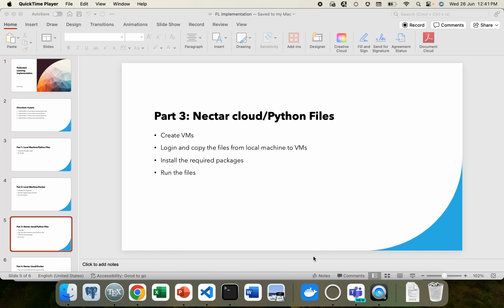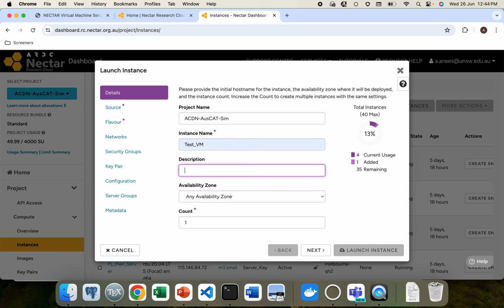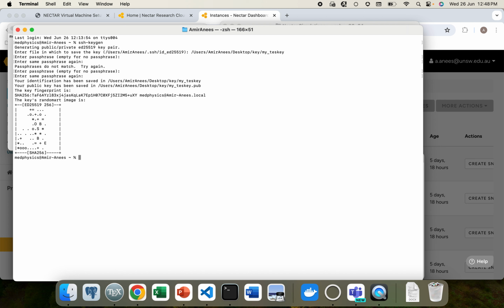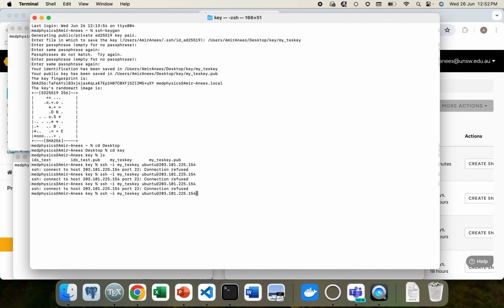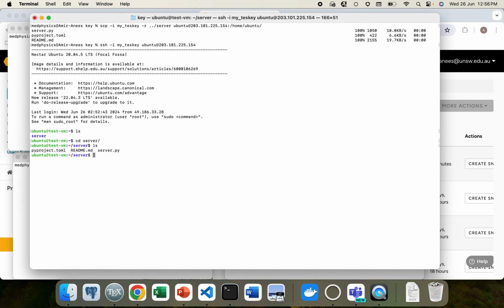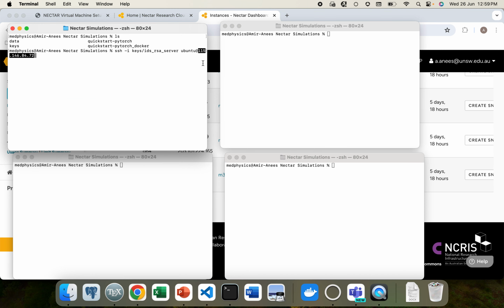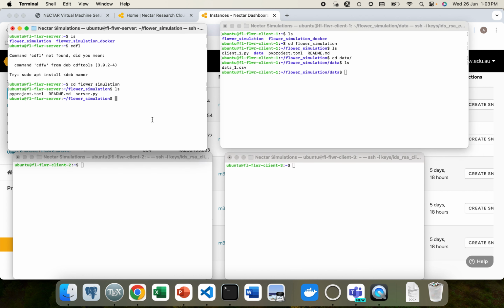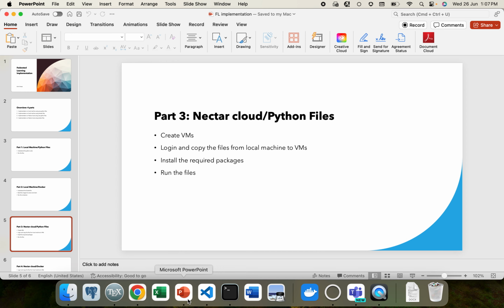Federated Learning-Flower-Nectar Cloud-Raw Python Files-Part 3